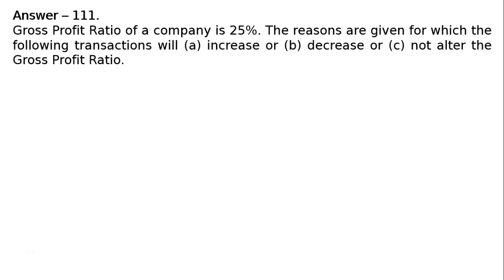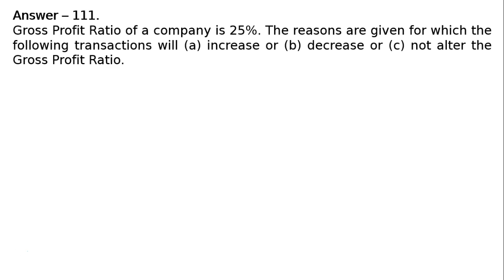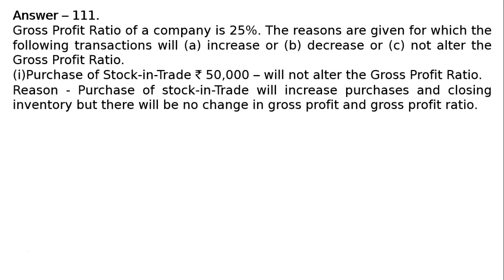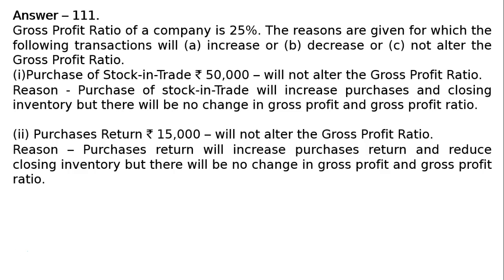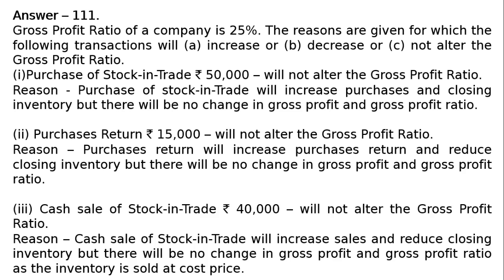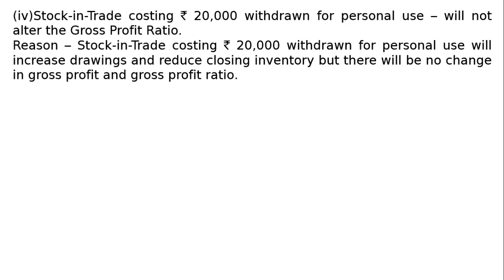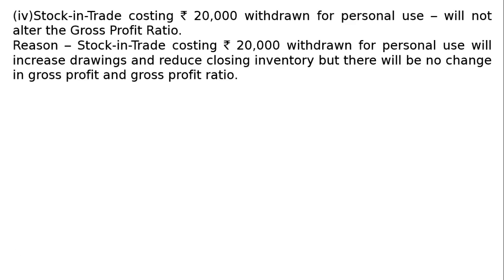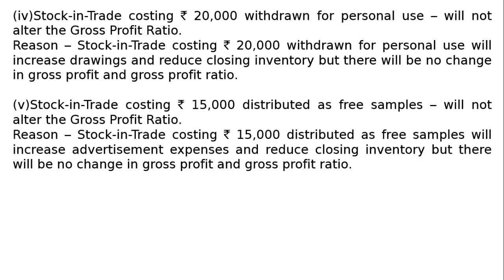Accounting Ratios Q144 | Class 12 | Accountancy | Ray Academy